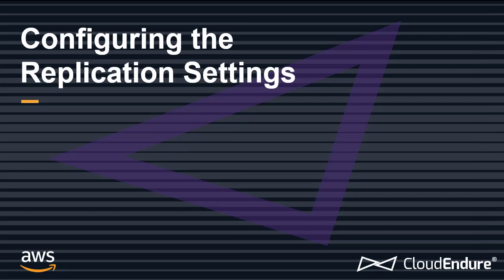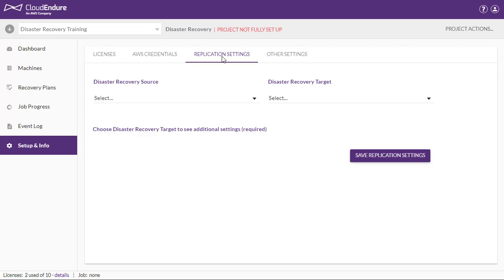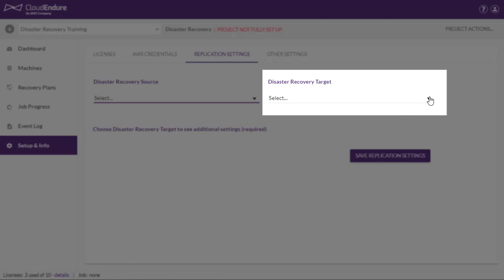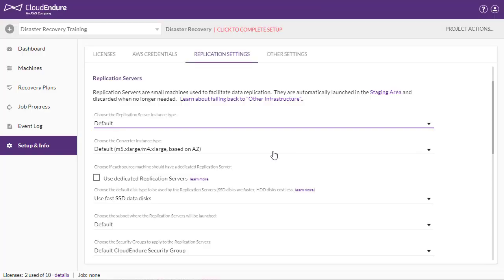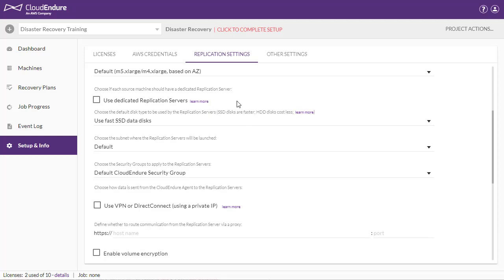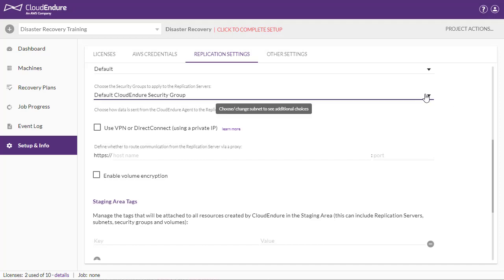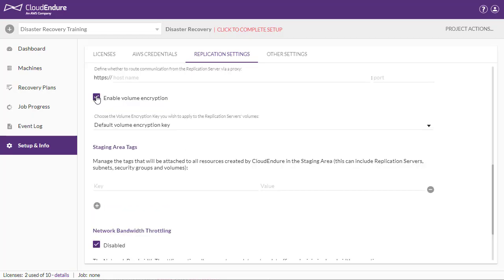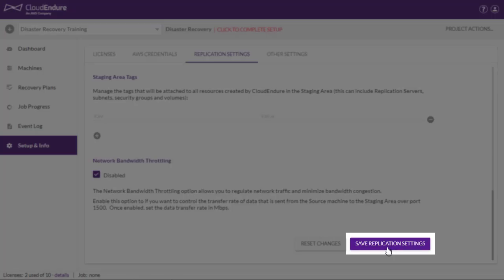Configuring Replication Settings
This video describes how to configure replication settings in the CloudEndure User Console during CloudEndure Disaster Recovery setup.